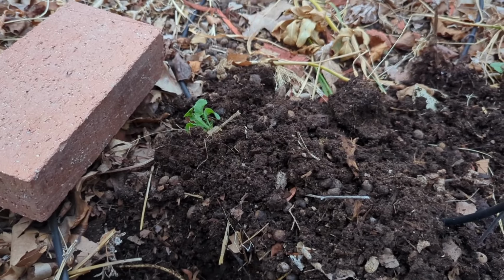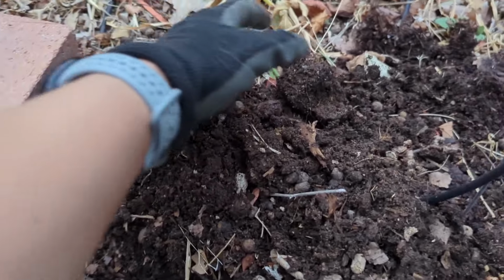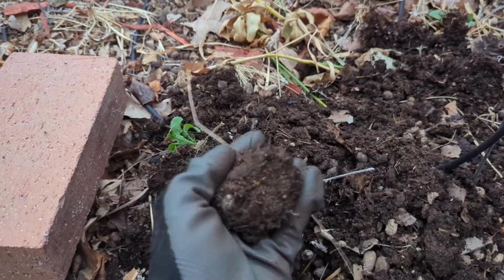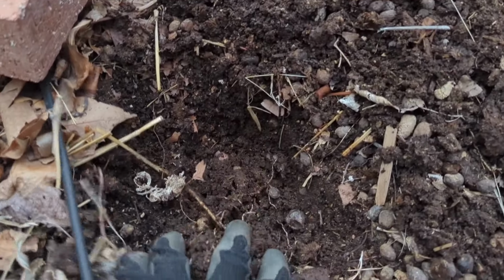The Proof is in the Pudding...No-till Soil Doesn't Blow Away!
If you watched my last video, this may be of interest to you. if you haven't watched my latest video, go do it!